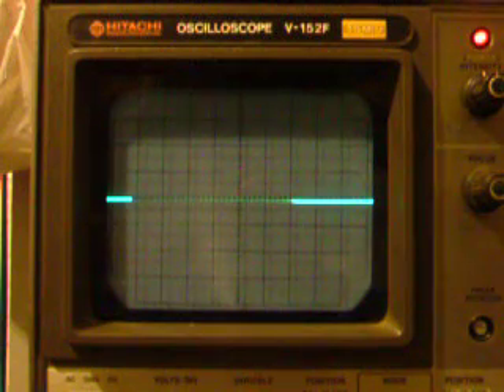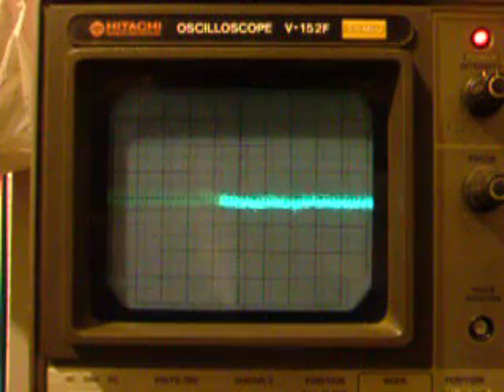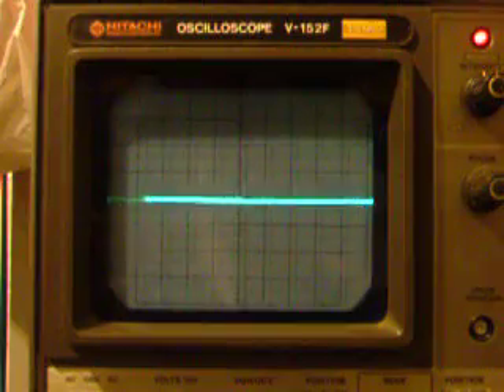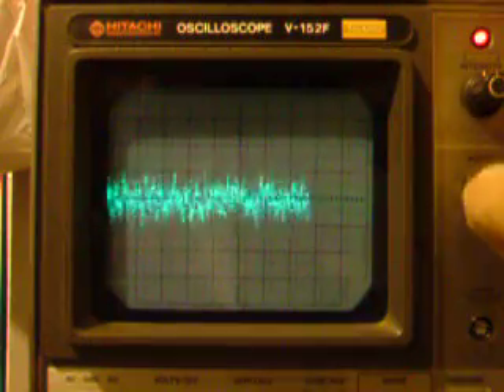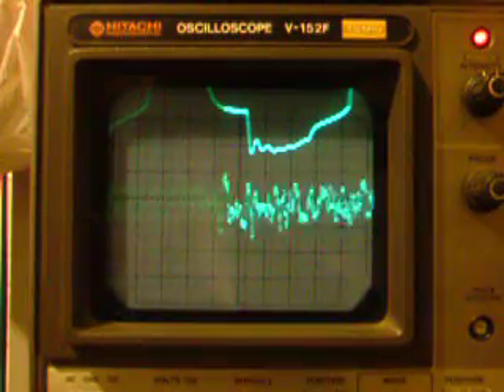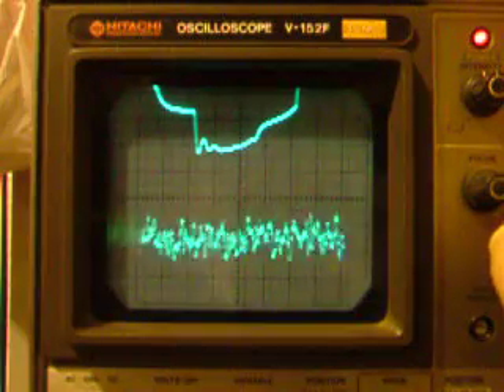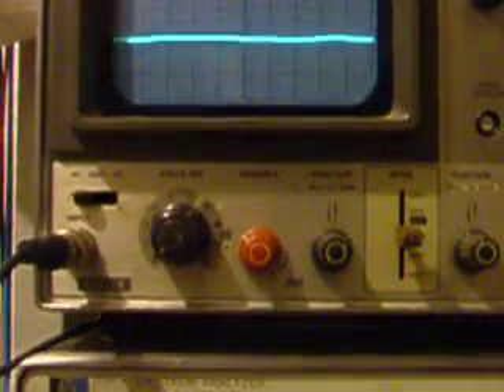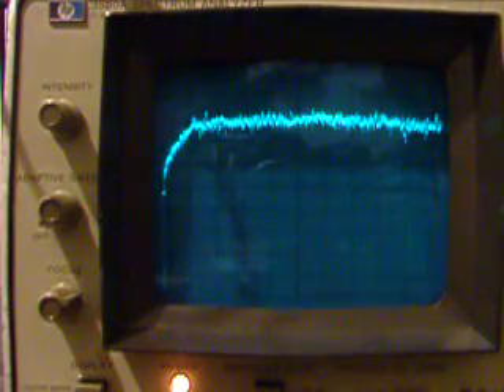The Hunt for Buzz & Hum - Part 10 of 10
Noise examination of a High Octane guitar amplifier with rectifier snubbers, a 5H choke, and heaters energized with DC.  The spectrum analysis is just what I wanted to see.  :)  It make a good end for this series.